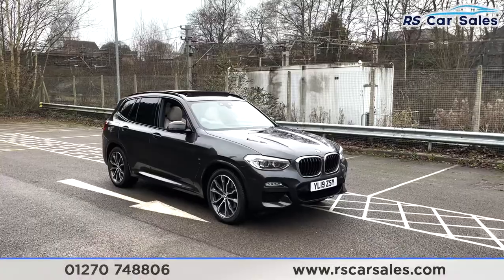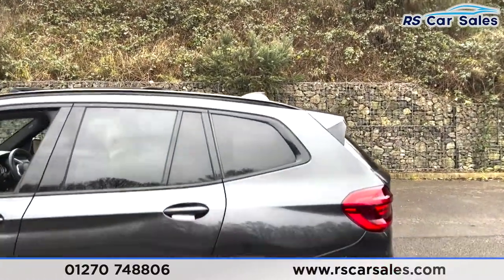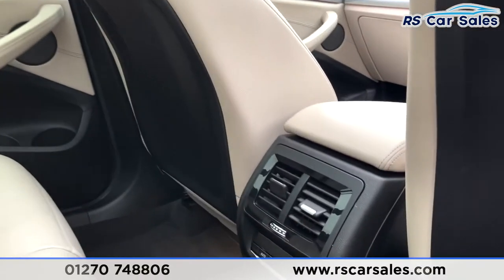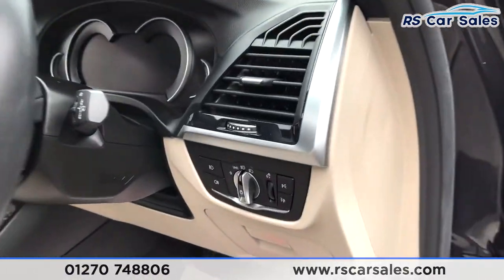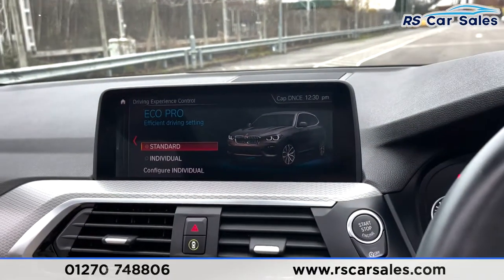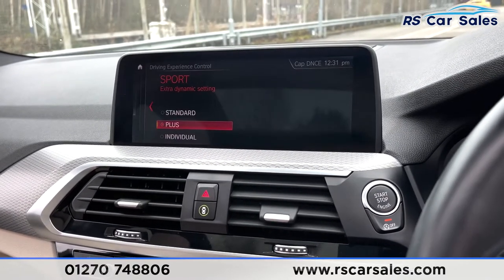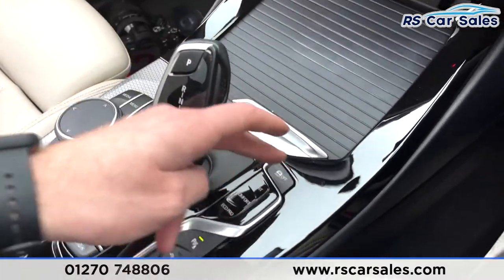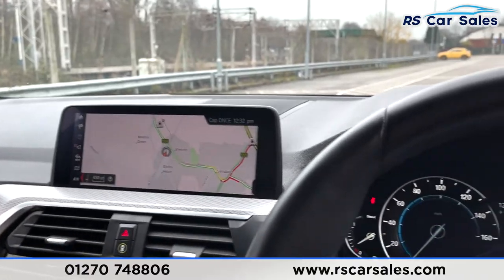BMW X3 XDRIVE30D M SPORT | RS Car Sales YL19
Panoramic Roof + 20s , Harman Kardon + Rear Camera + Pro Nav, Heated Seats , Cruise Control , Free Next Day Nationwide Delivery

BMW Warranty Until June 2022 / New MOT / Panoramic Glass Roof / Unmarked 20" Alloys / M Sport Brakes With Blue Calipers / Sophisto Grey Brilliant Metallic Paintwork / Full Oyster Vernasca Leather Interior / Digital Cockpit / Harman Kardon Audio / Pro Navigation / Rear Camera With Front + Rear Sensors & Parking Assistance System / Heated Seats / DAB Radio / Bluetooth Phone + Media / Ambient Interior Lighting / Performance Control / Paddle Shift / Cruise Control / Multifunction Steering Wheel / Auto Lights / Powered Tailgate This Car Could Be Sat On Your Driveway Tomorrow Morning - Free Next Day Nationwide delivery available - HD video walk round + Video test drive for all cars on our website - Multi Award winning dealer - HPI Clear - Part Exchange Always Welcome - Low Rate Finance Available - Credit and Debit card facilities - We can tax the car on your behalf ready to drive away - Extended Warranties Available - View our website for many more images.